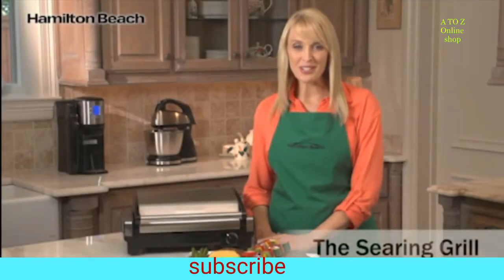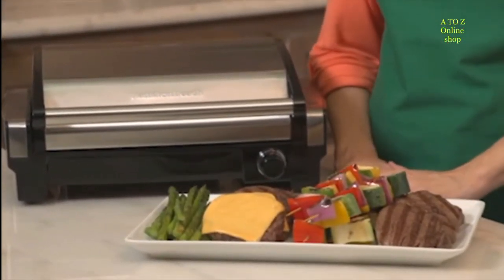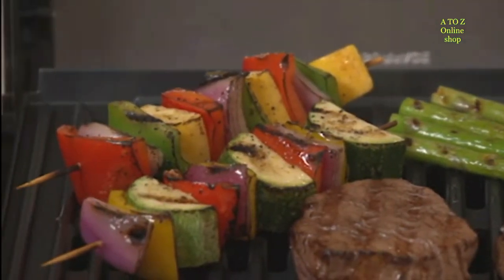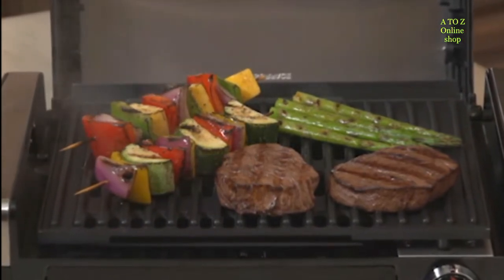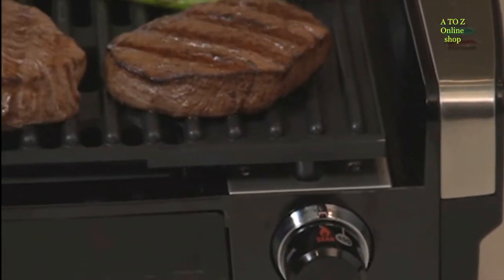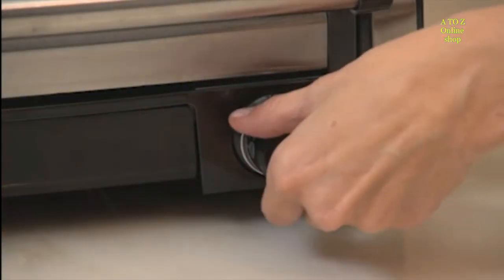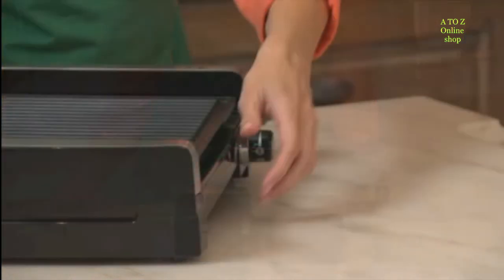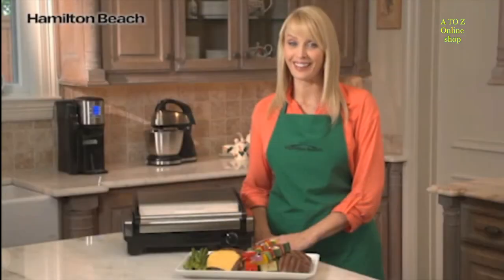Hamilton Beach Electric Indoor Searing Grill Removable Easy To Clean Nonstick Plate, 6 Serving, Extr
Hamilton Beach Electric Indoor Searing Grill Removable Easy-To-Clean Nonstick Plate, 6-Serving, Extra-Large Drip Tray, Stainless Steel

Enjoy outdoor grilled flavor anytime you want, regardless of the weather. The searing grill’s high-heat searing temperature locks in juices and flavor, giving your meat better taste, texture, and appearance. Unique Hooded design helps keep in flavor to give your food that authentic outdoor grilled taste. There's no messing with propane, charcoal, or lighter fluid, so cooking couldn't be easier. Simply plug it in and turn the temperature dial all the way up to sear. When it reaches the high-heat searing temperature of 450 Degrees, The Green preheat light will glow. Now you’re ready to sear steaks, burgers, pork chops, or fish fillets to perfection. If you want to grill food that doesn't need to sear first, the searing grill has an adjustable temperature dial for lower heat.

Product information Searing Grill
Department Unisex-adult
Manufacturer Hamilton Beach
ASIN B00F0RBF3E
Best Sellers Rank #667 in Kitchen & Dining (See Top 100 in Kitchen & Dining)
#2 in Contact Grills